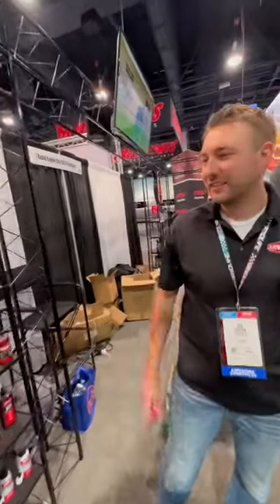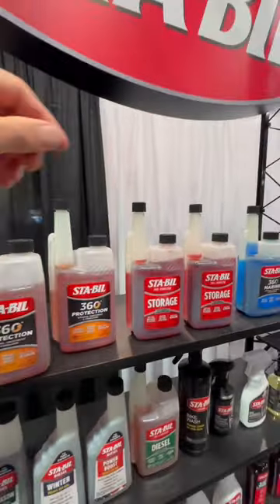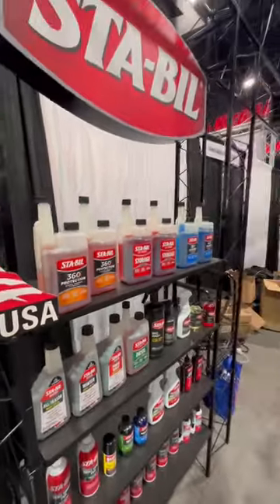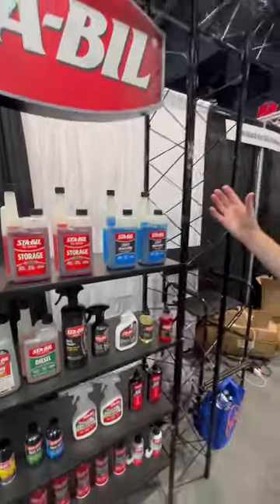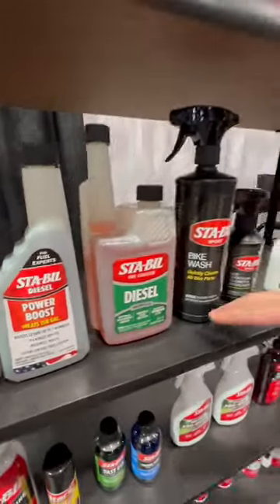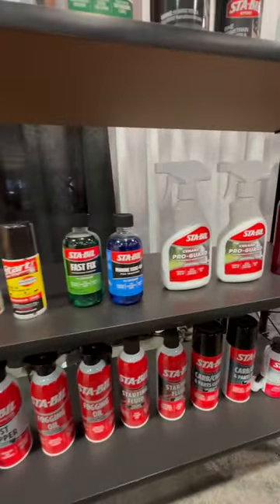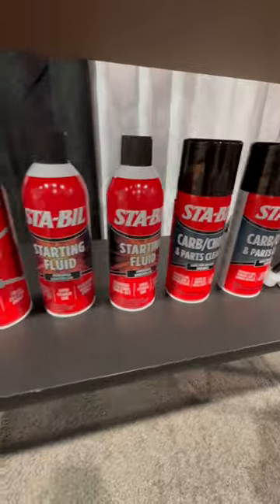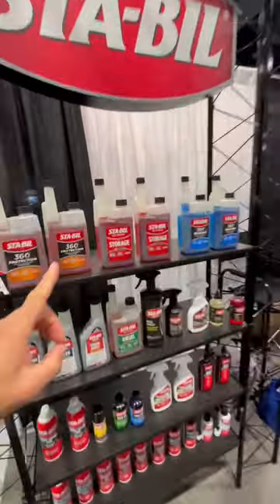The problem with STA-BIL.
I found out STA-BIL does a whole lot more than store fuel. They have products for small equipment, diesel, and even bikes.